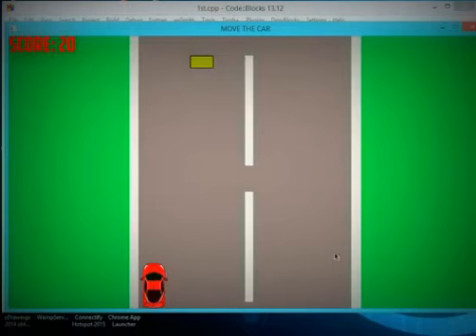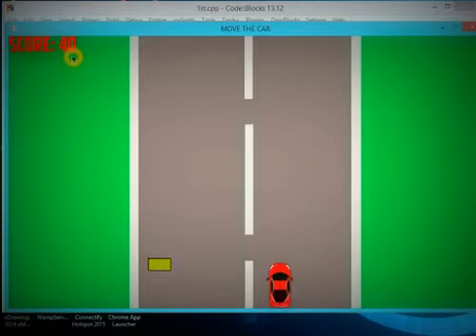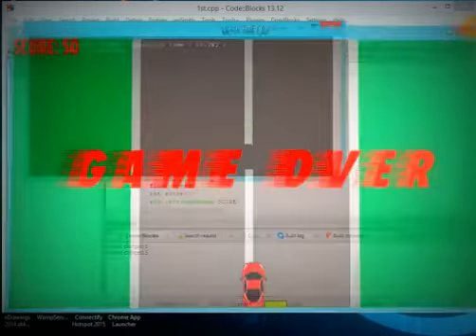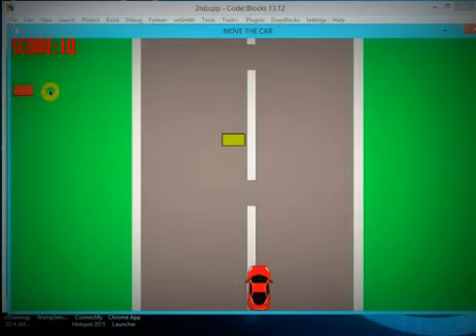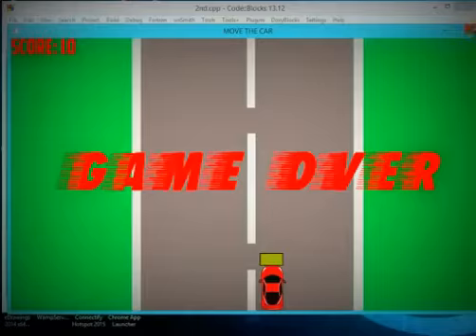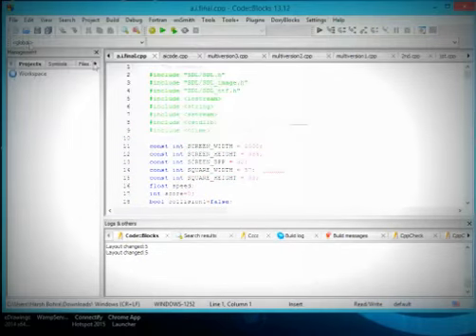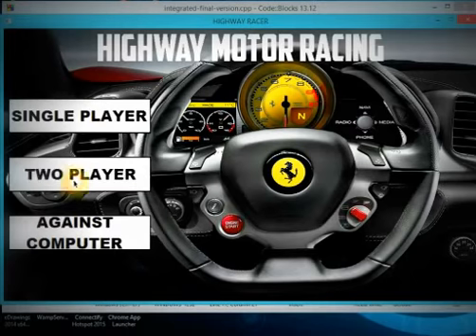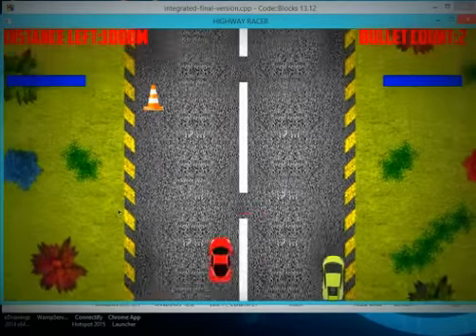Copy of making a car racing game for cs project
car racing game development stages